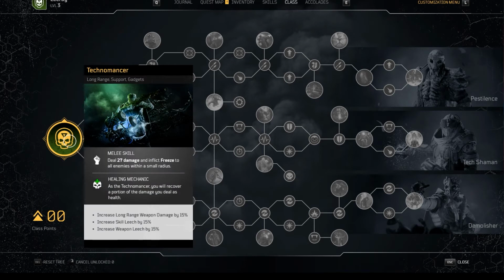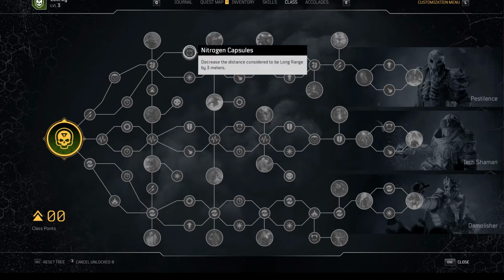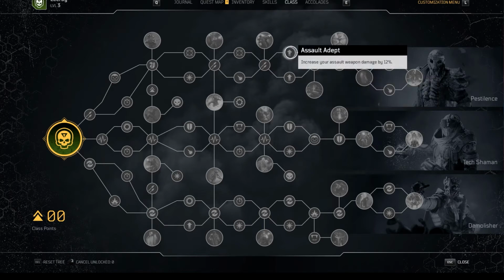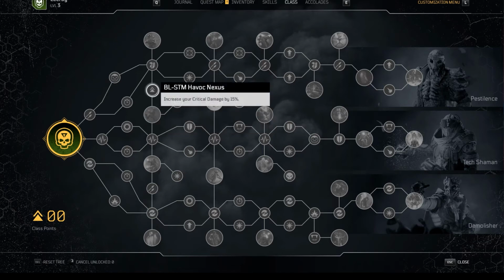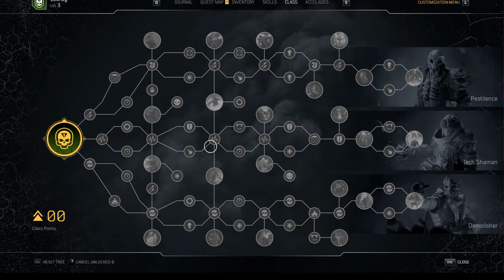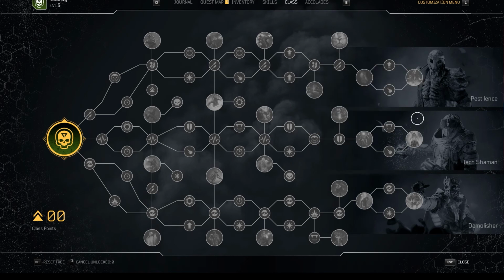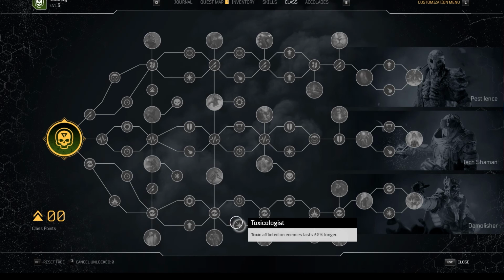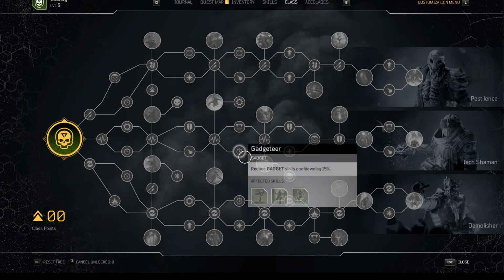Outriders Technomancer Class Node Tree Deep Dive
Join Leeroy Gaming for a deep dive look at all of the class node tree options for the Technomancer class in Outriders. Full coverage and feedback for all  Pestilence tree, tech shaman tree, and demolisher tree nodes found in the game.

Outriders is a 1-3 player co-op looter/shooter with multiple skill options along with a large skill talent/node tree for a variety of gameplay options across its four classes of technomancer, pyromancer, trickster, and devastator. This is not a live service game.  Instead it mixes Gears of War  like or Destiny 2 like shooting mechanics with action skills to add variety to gameplay.

Outriders has been developed by People Can Fly and published by Square Enix.

Timestamps:
0:00 - Intro
2:54 - Pestilence Node Tree
10:08 - Tech Shaman Node Tree
18:28 - Demolisher Node Tree

Interact with me when I stream on YouTube and on Twitch (Leeroy Gaming Stream) Tuesday and Thursday 8:30pm - 10:30pm Pacific.